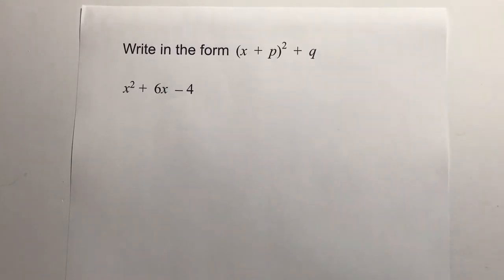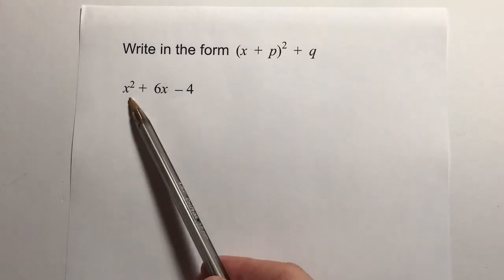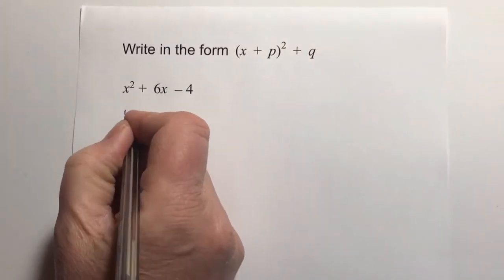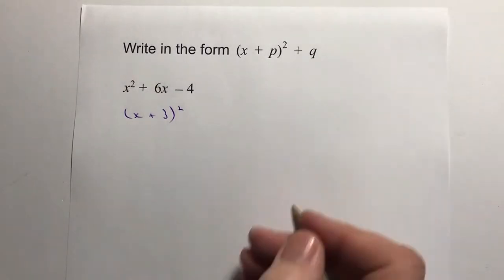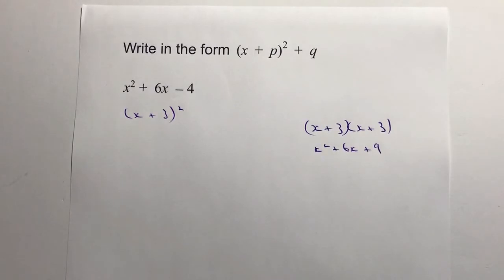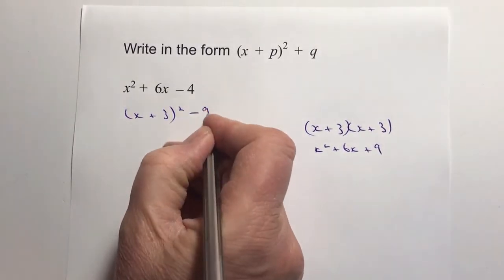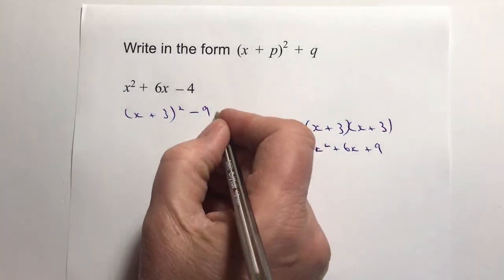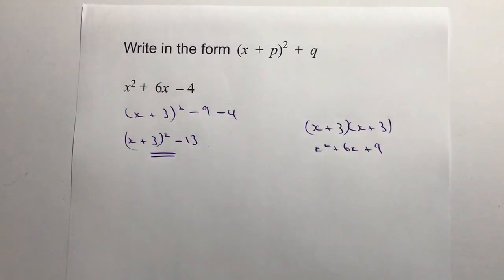Completing the square GCSE maths questions, write in the form (x + p)squared + q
This video is all about completing the square and forms part of the higher level playlist of the same name. I've also added to the playlist on GCSE higher revision.

The question is likely to be around level 4 - 6, and there's usually  only a few marks available.

Write in the form a(x + p)squared + q

xsquared + 6x - 4